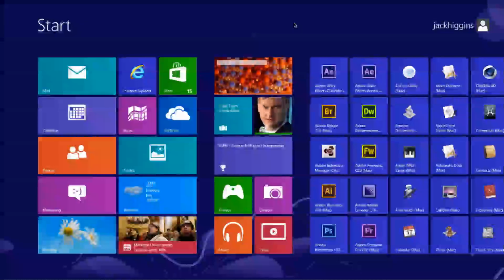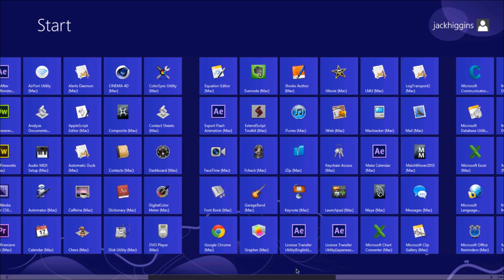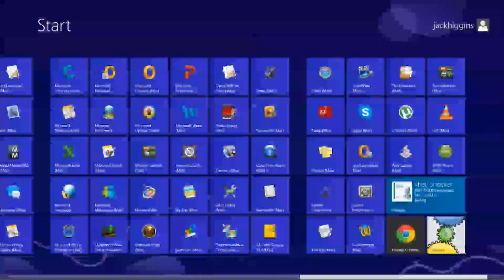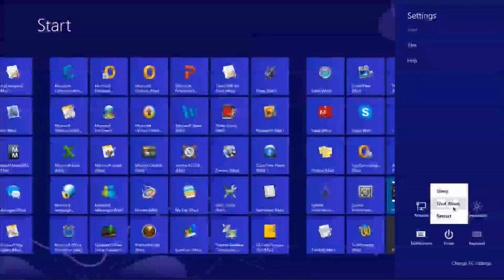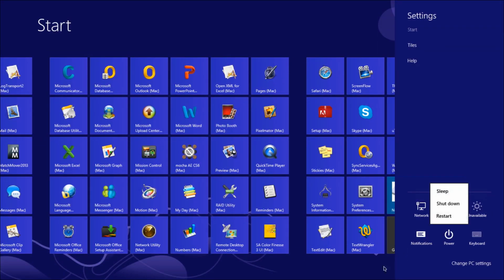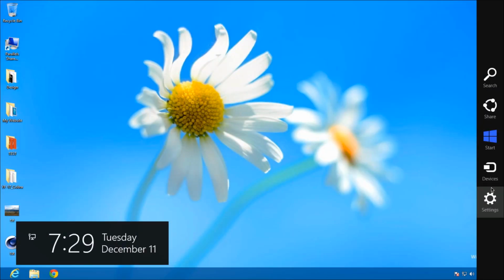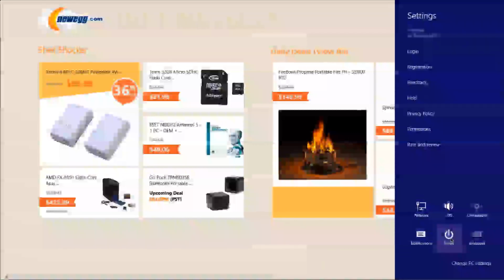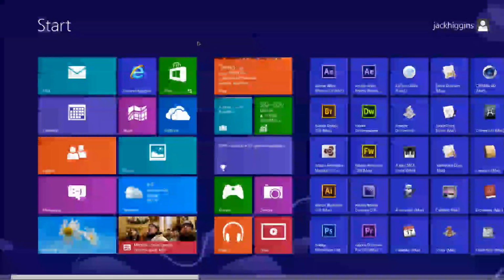How To Turn Off Your PC In Windows 8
Hey guys in this video I will show you how to turn off your computer in windows 8! It's pretty simple, but it takes a while to get used to. If you have any questions on windows 8 or anything else please ask me!